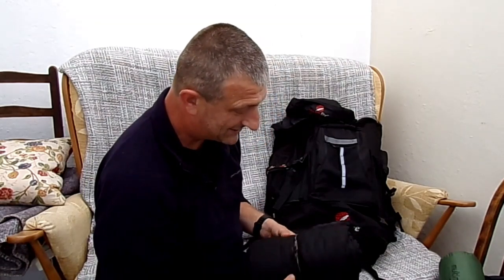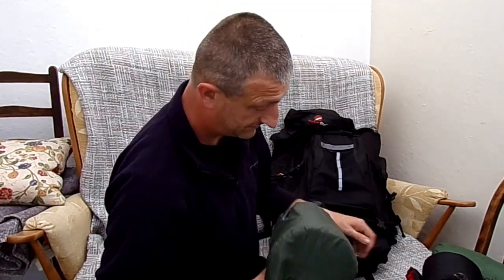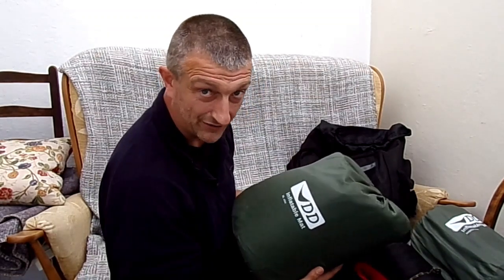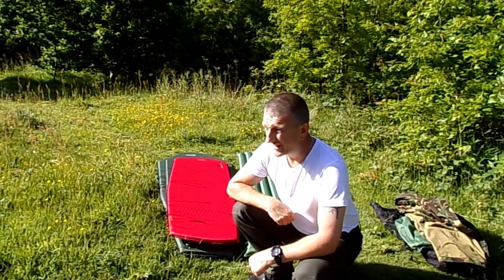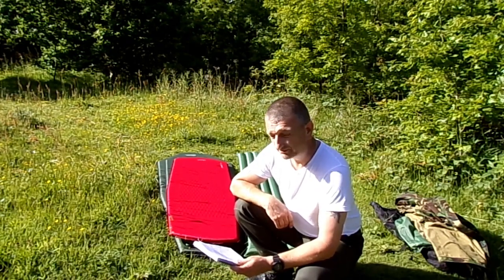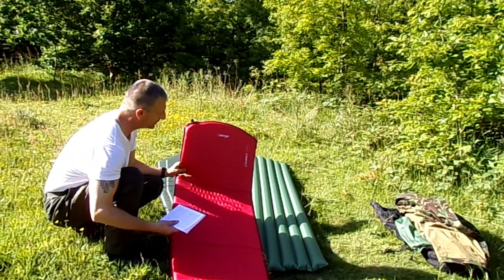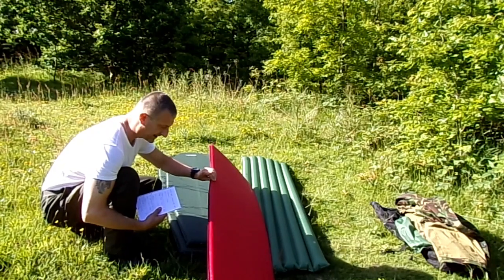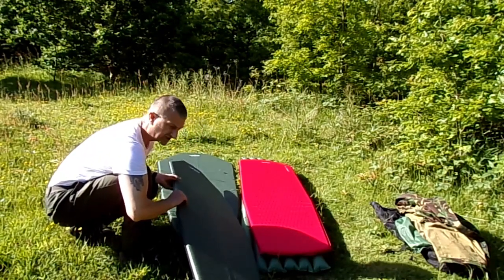Wild camping on a budget ~ sleep mats.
My personal view on some cheap mats that I own.
Mutimat Camper Air  £14
Vango Trek Compact  £20
DD Regular  £22
DD XL  £29.